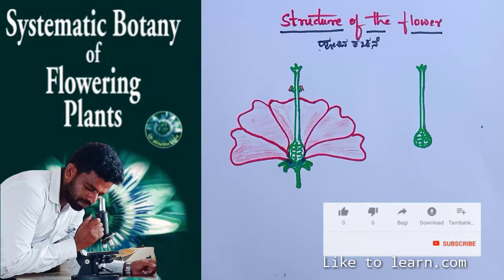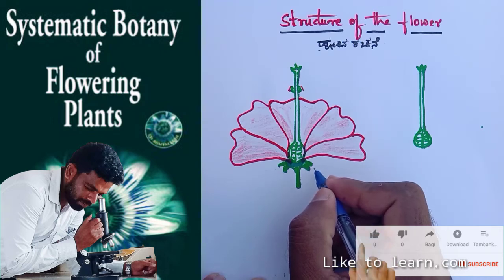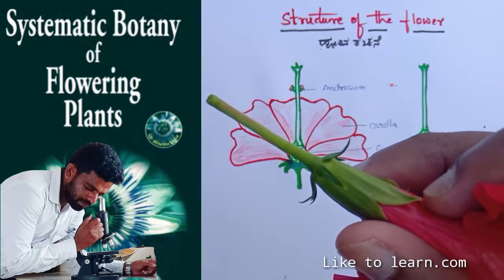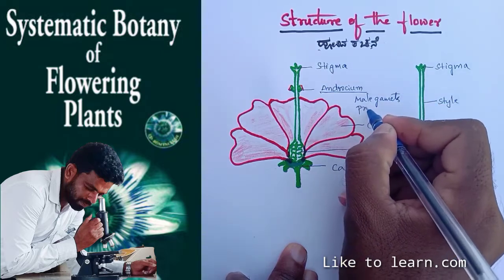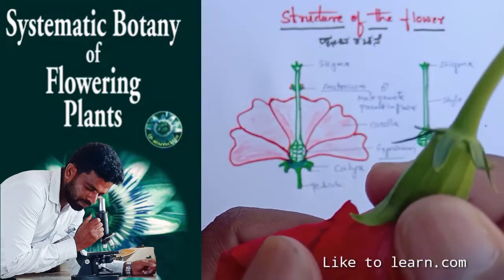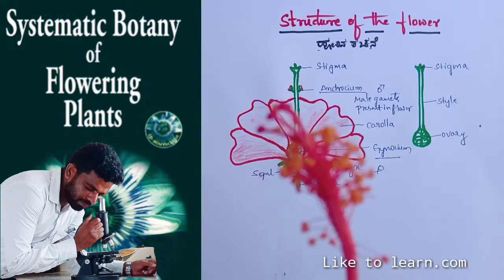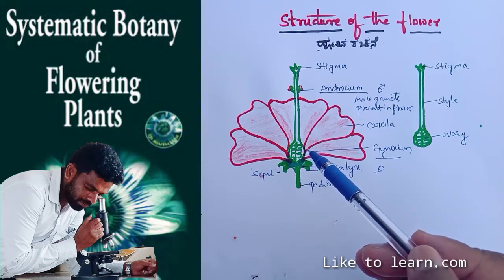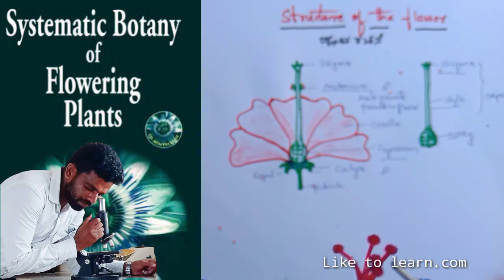Structure of the flower| parts of the flower| simple flower structure|flowers structure in kannada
The structure of the flower help full to understand the sexually reproduction in plants. Some of the points also repeat in compitatative exam's.